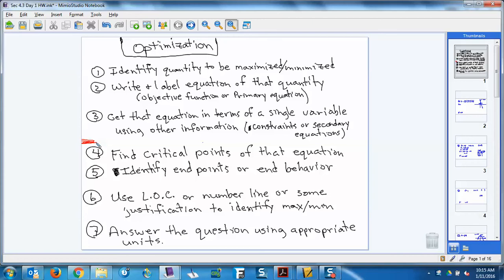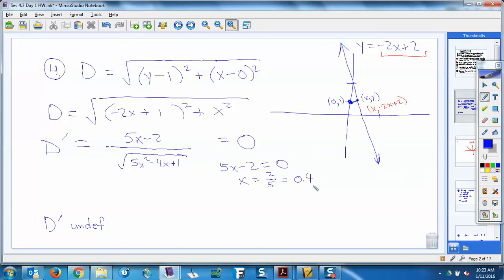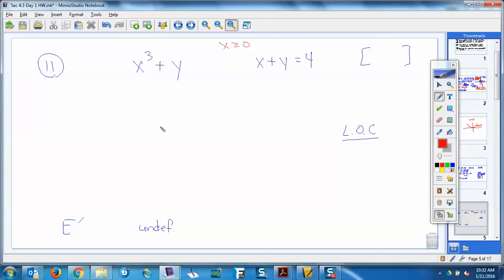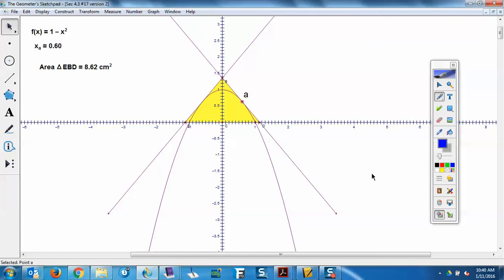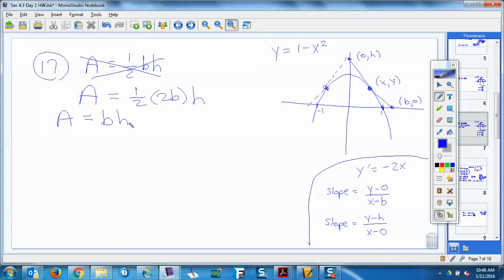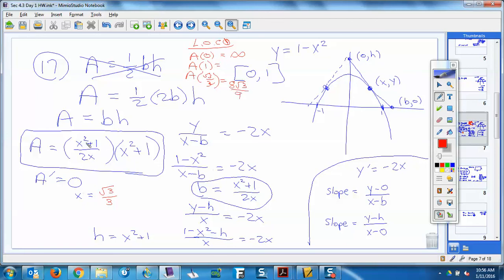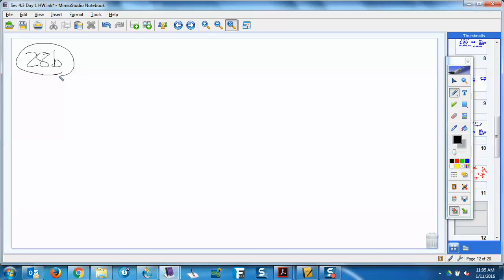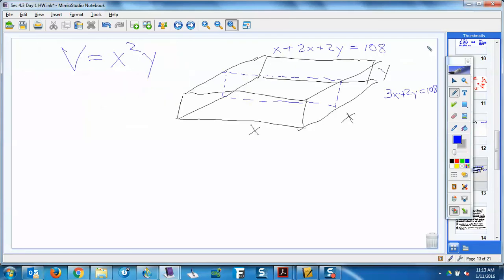Jan. 11 Class Video